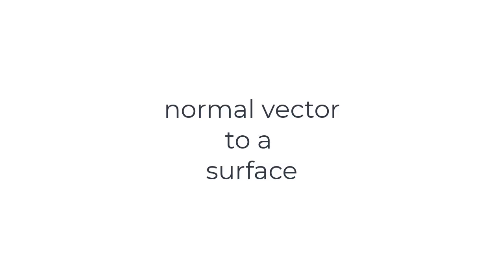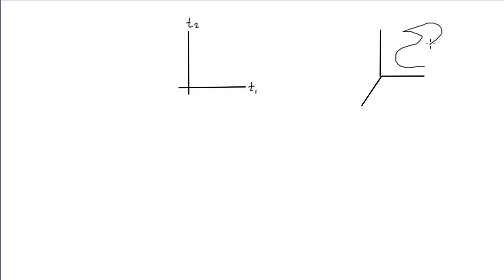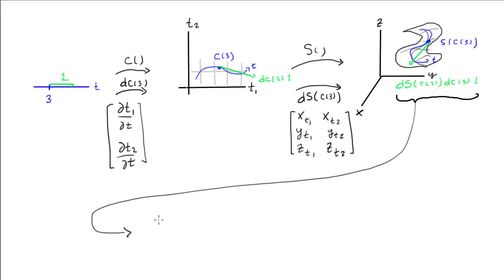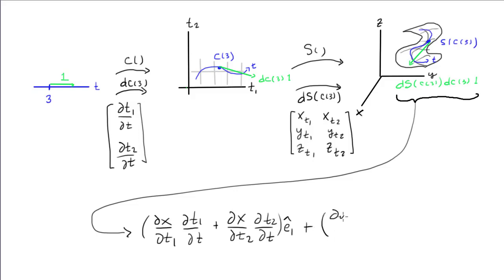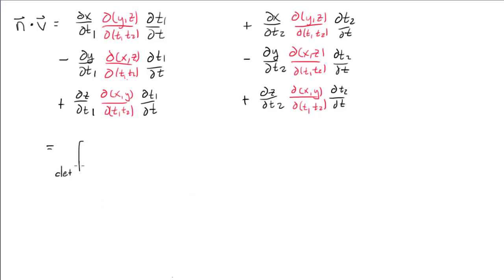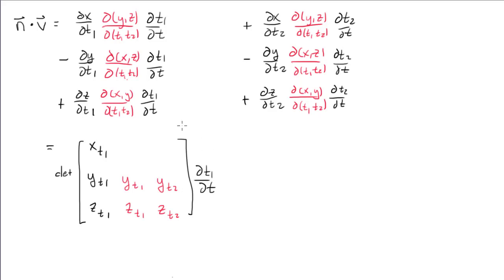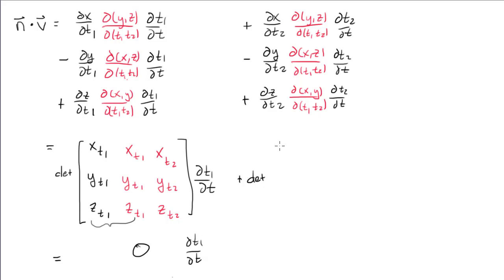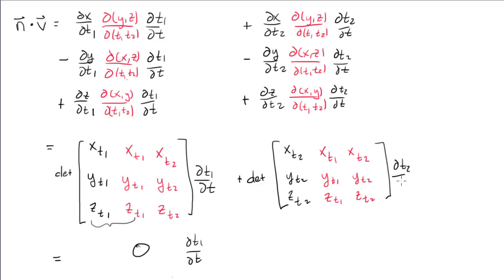Math 463 normal vector to a surface